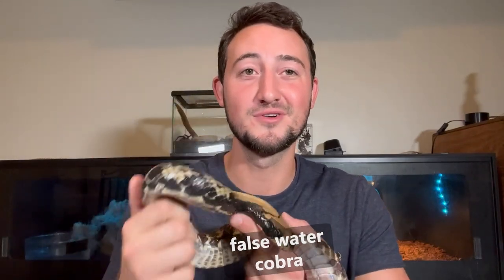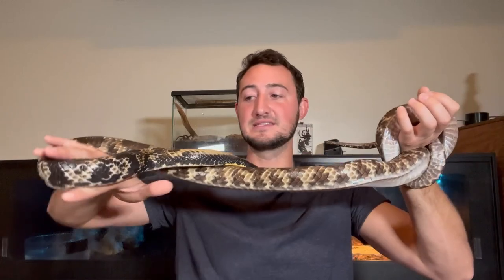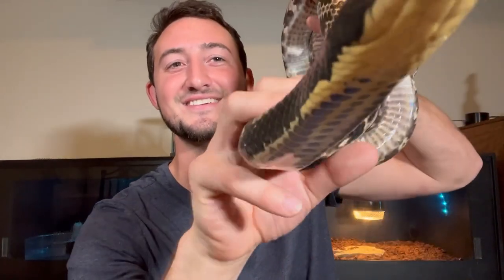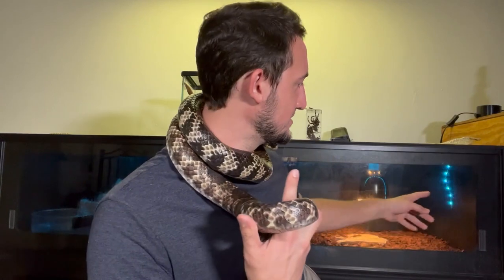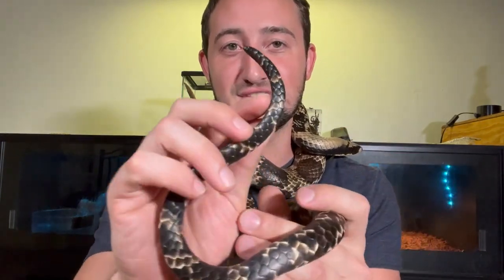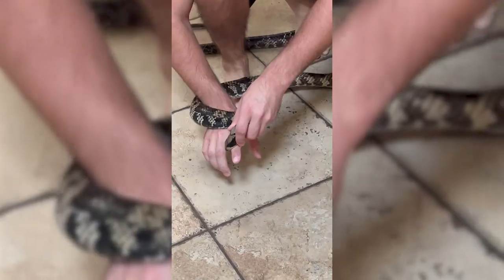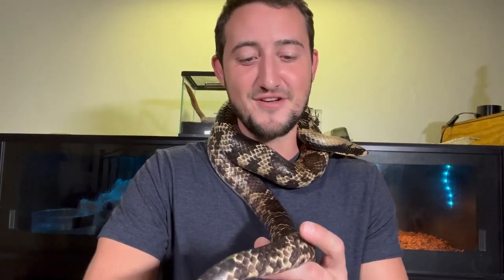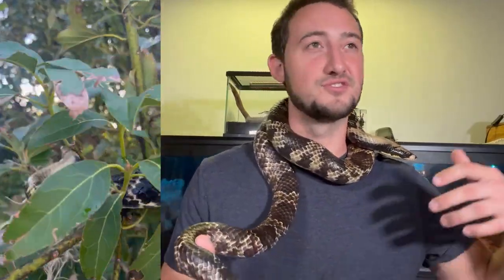Watch this BEFORE buying this snake! (False Water Cobra)